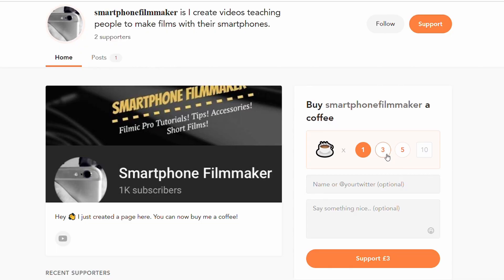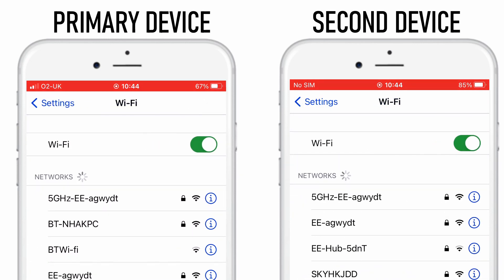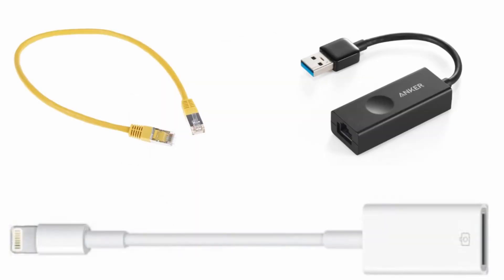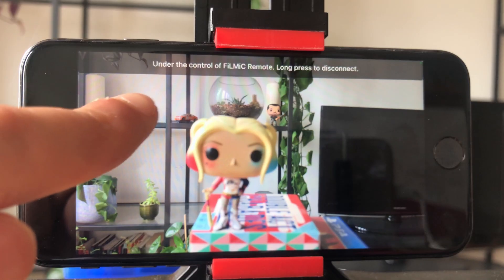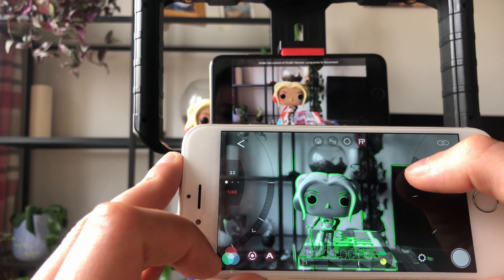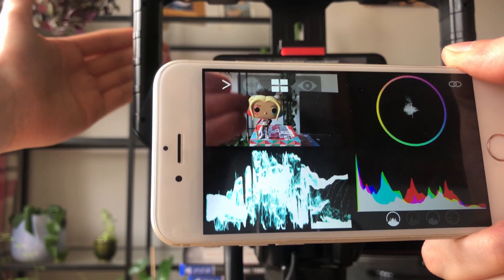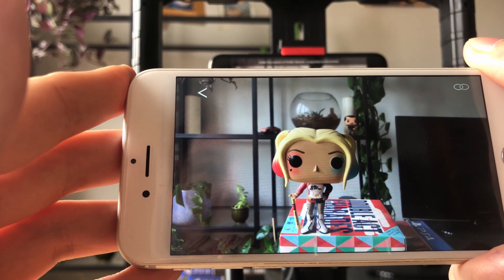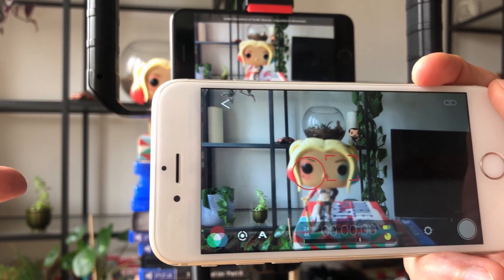How to use FILMIC REMOTE V3 TUTORIAL 2021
Filmic Remote is the best way to film your self with your smartphone for both YouTube videos AND filmmaking. It's a great companion app to Filmic Pro. In this Filmic Remote tutorial I'll guide you through setting up a connection between your two ios or two android devices, how to pair within Filmic Pro to Filmic Remote, functions available and important features to know.

BuyMeACoffee is a friendly way to donate the price of a coffee to help grow and improve my tiny but mighty channel.

ACCESSORIES USED IN THIS VIDEO:

NEEWER 2 IN 1 TRIPOD

RODE WIRELESS GO

FALCON EYES F7 RGB LIGHT

5IN1 RELFECTOR

VIDEO CHAPTERS

00:00 INTRO
00:30 3 Ways to establish a connection
2:06 Connecting Filmic Pro to Filmic Remote
3:46 No play button in Remote device?
4:21 Features available in Remote device
5:13 3 Different Modes
7:00 White Balance & Cinematographer kit
7:19 Adjusting audio
7:33 Price
7:53 Focus Pull available?
9:10 Important things to know!